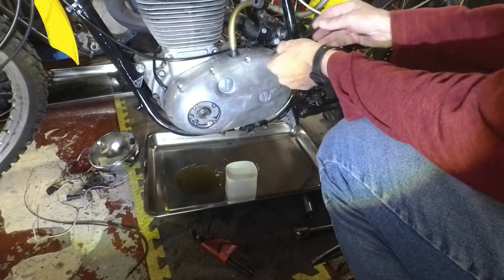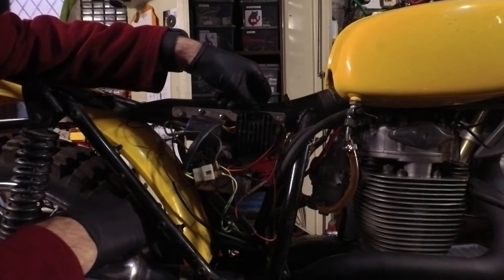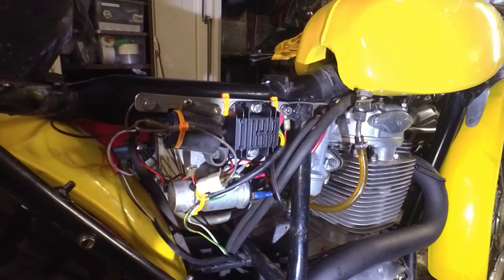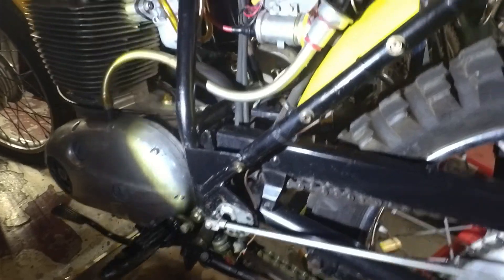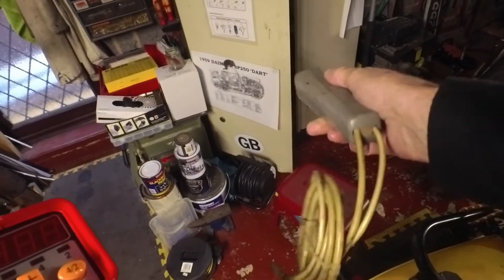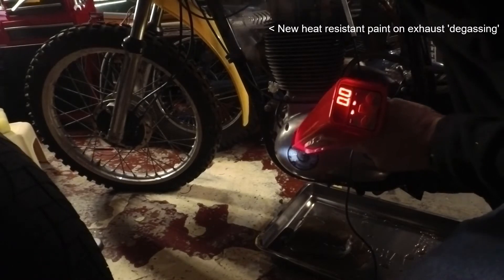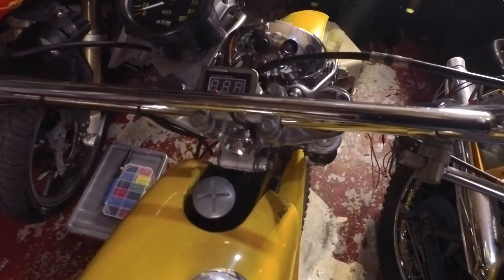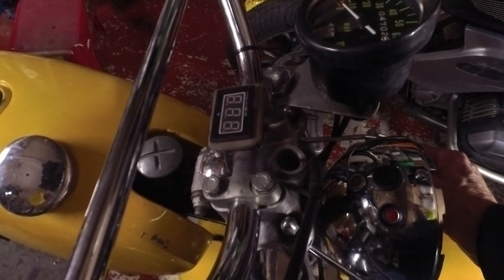BSA B50 Gold Star Refurb - Strobe Timing & Power Box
Having previously set the ignition timing mechanically,  the next step was to refine this using a strobe light. I also decided to swap out the original selenium rectifier and zener diode for a modern, generic rectifier / regulator box
[L]